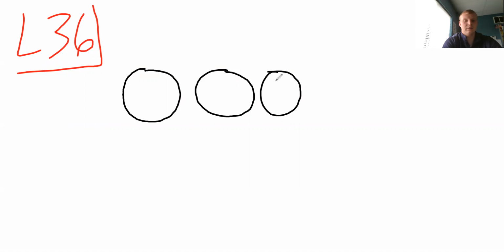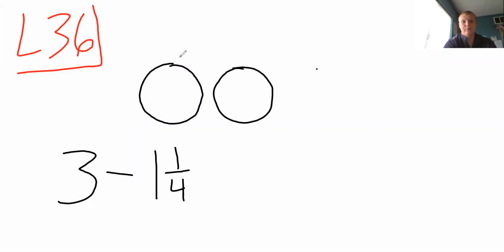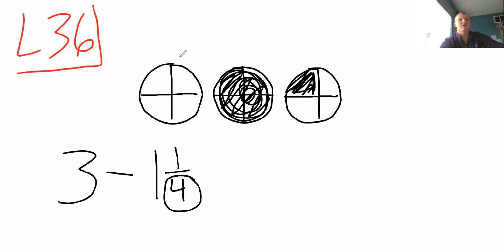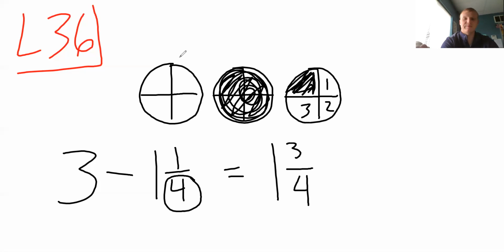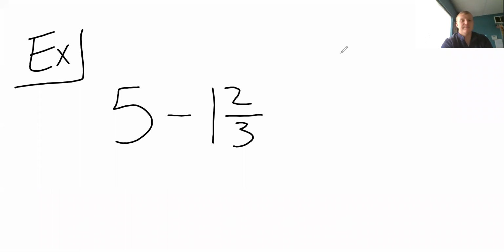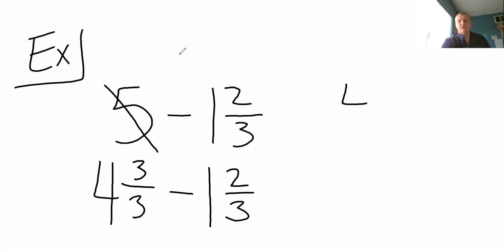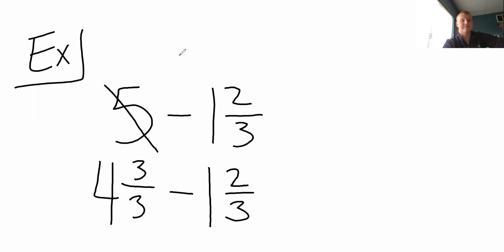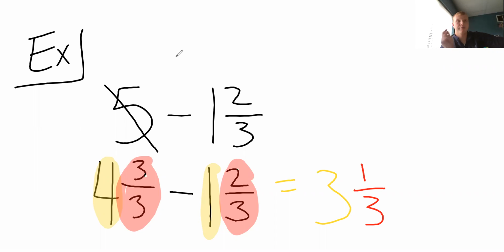Lesson 36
Saxon math 7/6